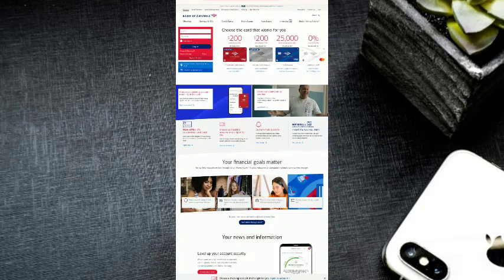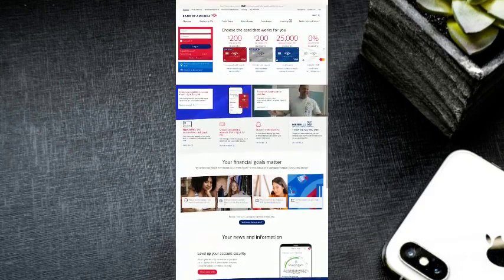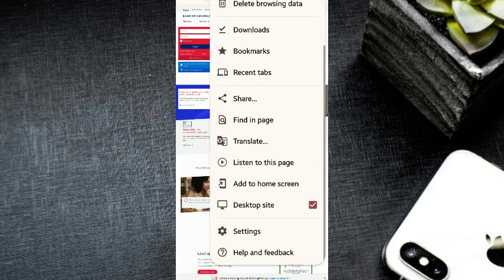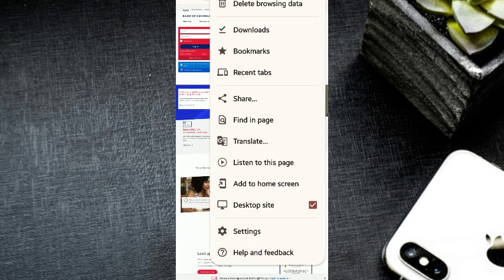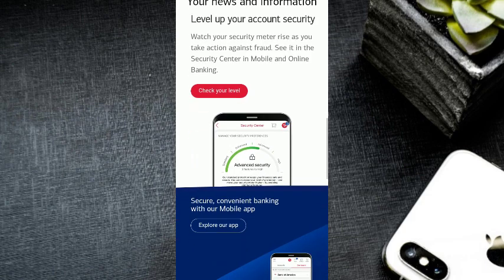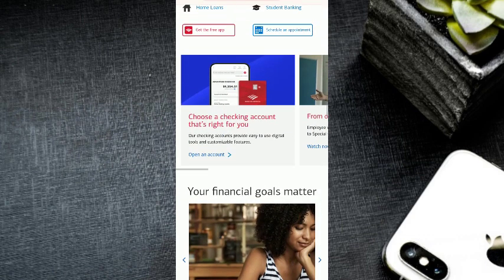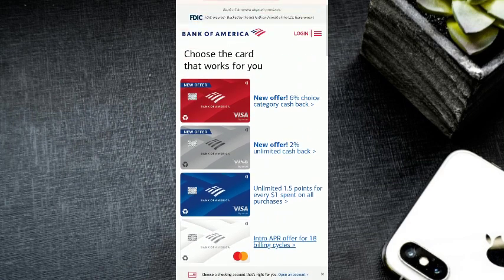HOW TO ENABLE DARK MODE IN BOA APP 2025 – QUICK & UPDATED GUIDE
In This Video, you will learn about how to enable Dark Mode in the Bank of America (BOA) app in 2025, using the latest interface updates. This quick tutorial will walk you through the step-by-step process so you can enjoy a sleek, battery-saving, and eye-friendly banking experience. Whether you’re on iOS or Android, this guide will help you turn on Dark Mode in just a few seconds.